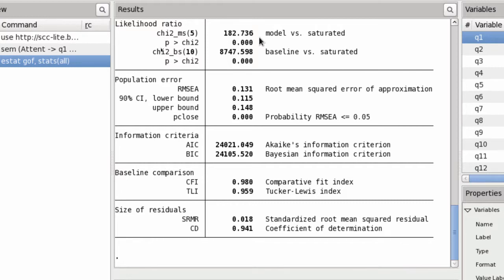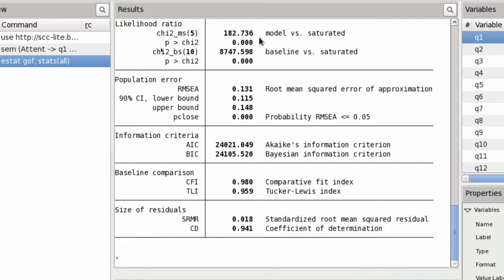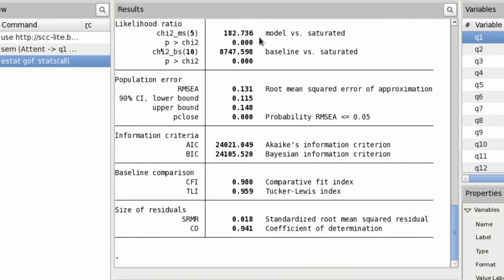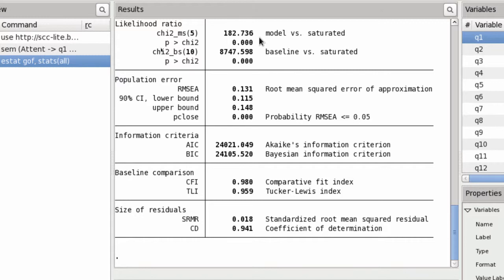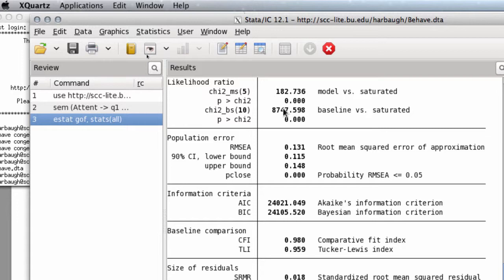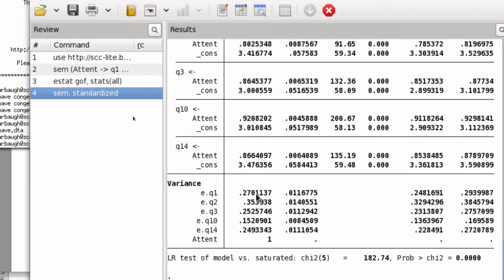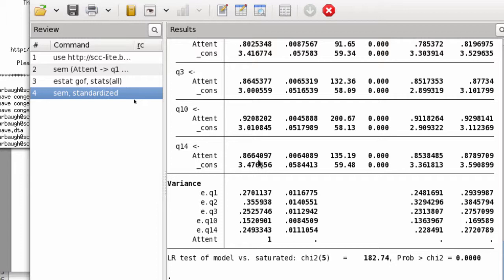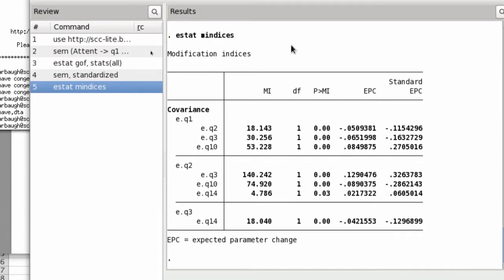RS900 SEM—Lecture 20pt2—Hoelter’s “Critical N”